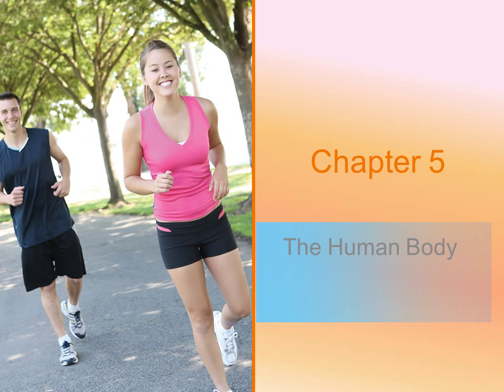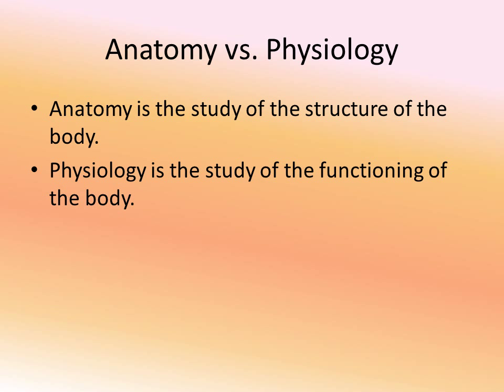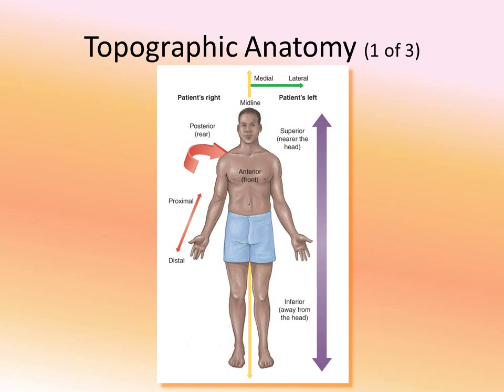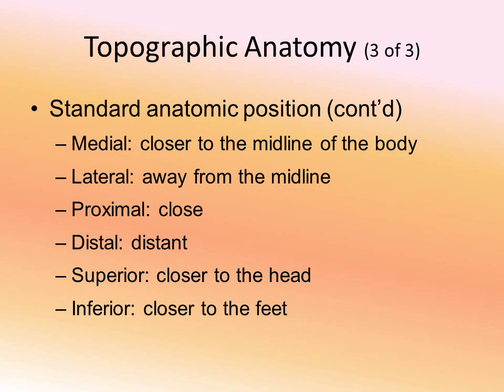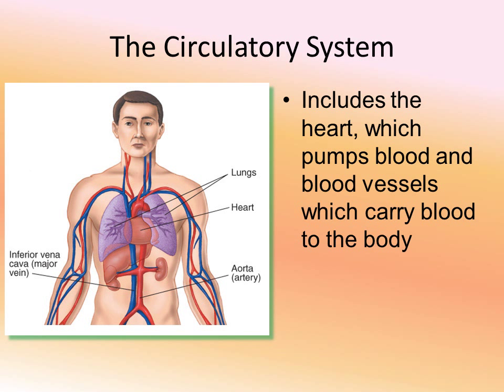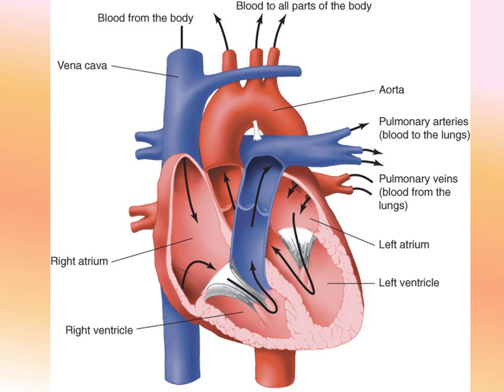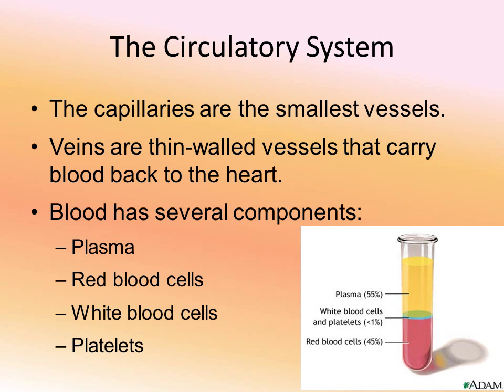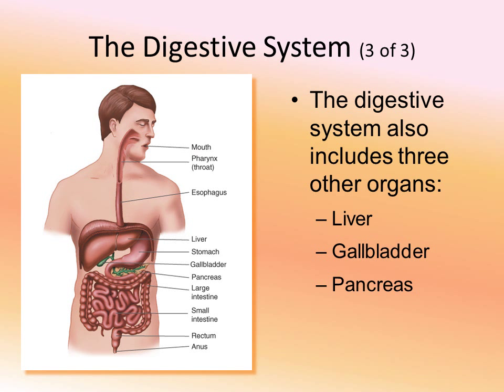Chapter 5 The Human Body Updated 5 13 With Narration)